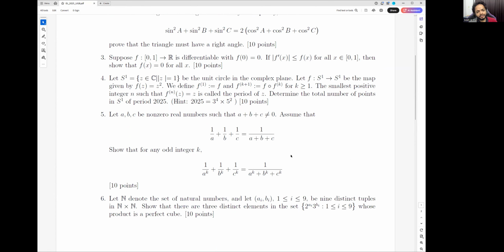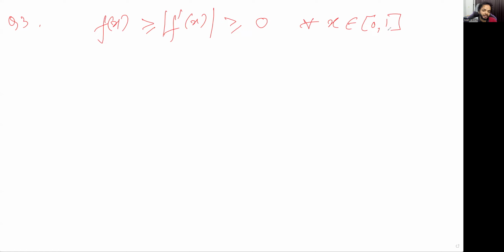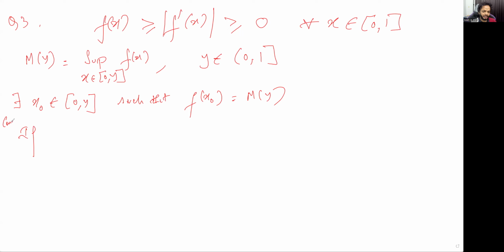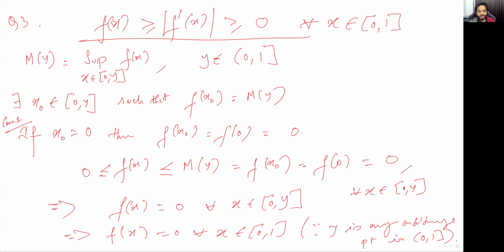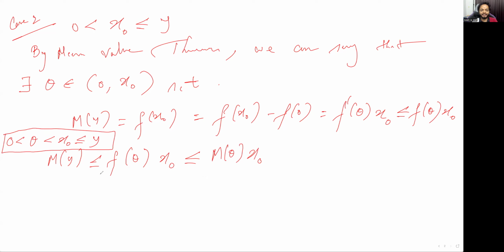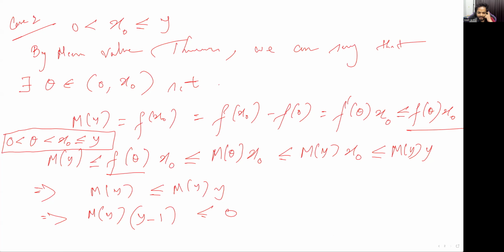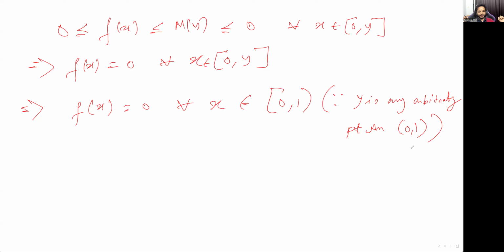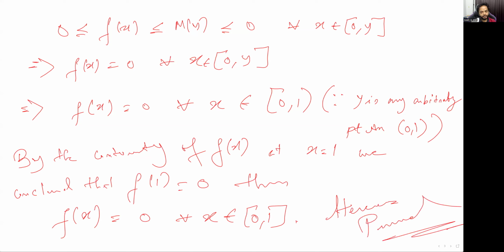Supremum of a Function Taking Non-negative Values is the Constant Zero | BMath & BStat 2025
I post solutions to mathematical problems and topics sourced from renowned contests, exams, and submissions by viewers worldwide. In addition to presenting solutions to these problems, I also offer insights into my intuitions and initial thoughts during my attempts to solve them.